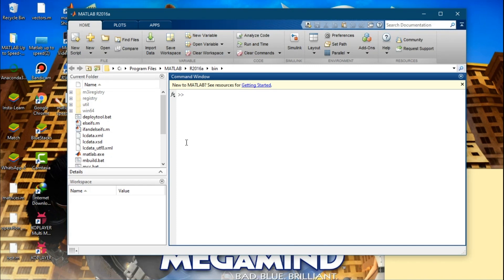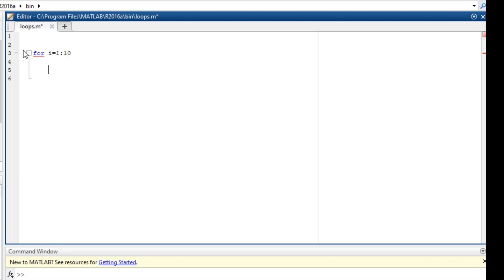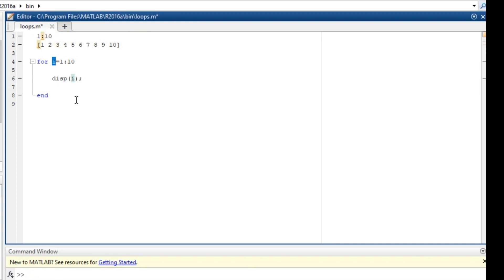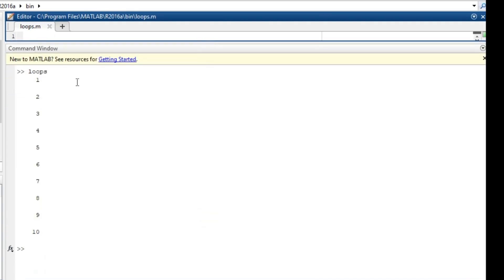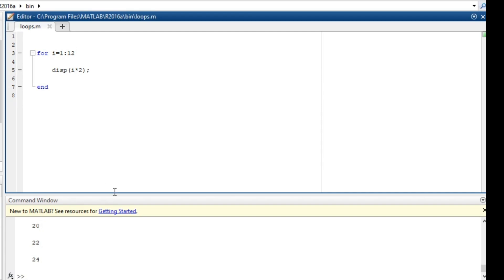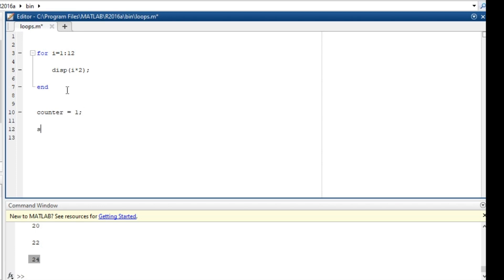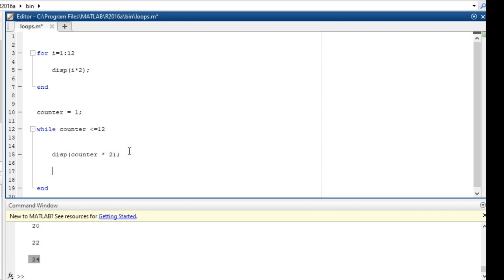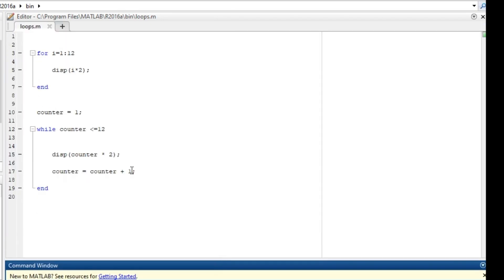02 --For and While Loop MATLAB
Quickly learn to use For loops and While loops in MATLAB